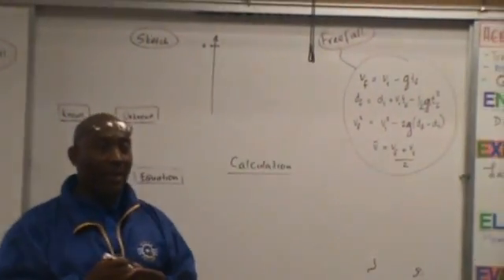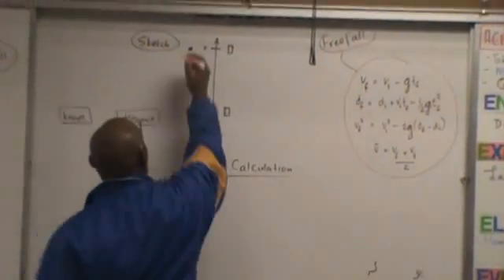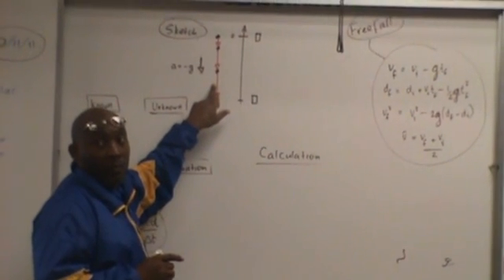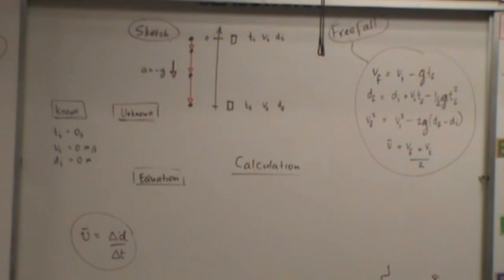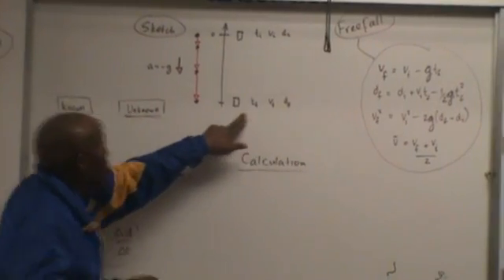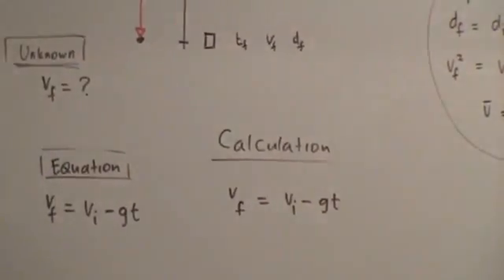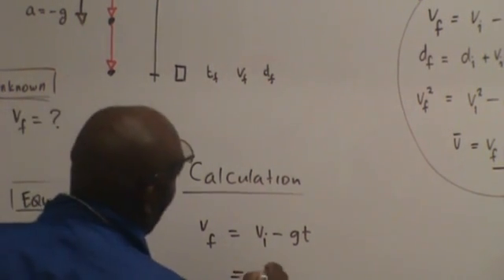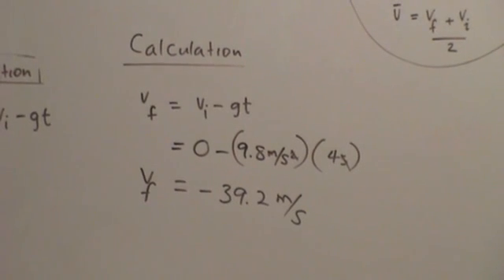Intro Physics - freefall Problem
introductory Physics free fall kinematics